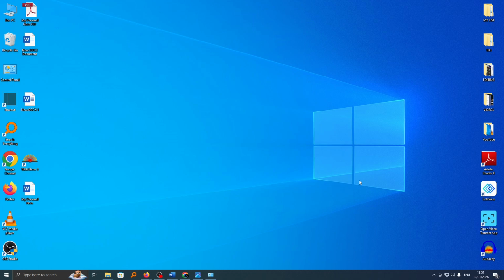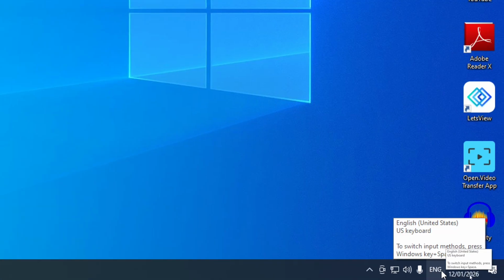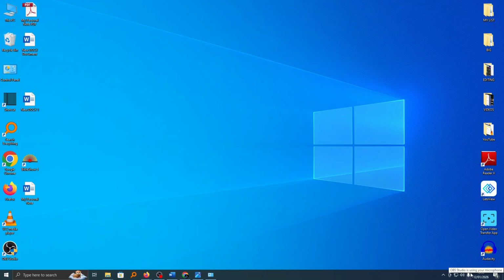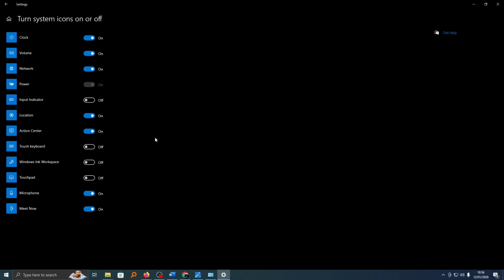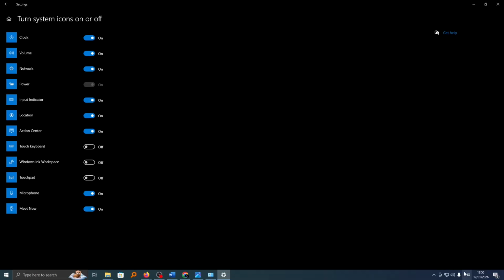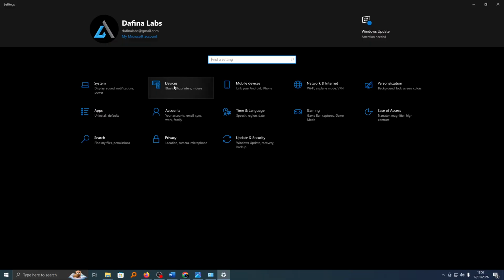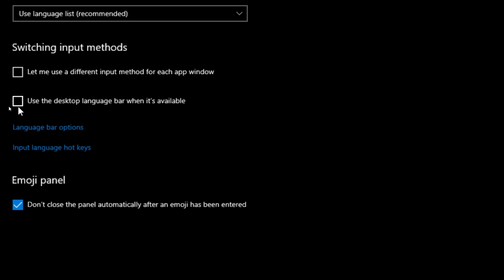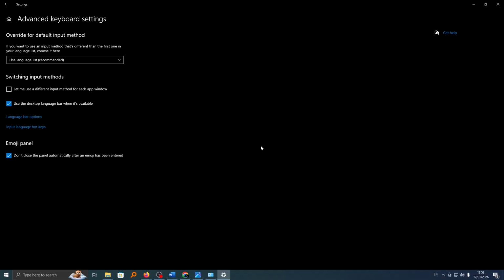How To Fix Language Bar Missing On Windows 10 Computer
In this video, you’ll learn how to fix the language bar missing issue on a Windows 10 computer. This brief, step-by-step tutorial shows common reasons why the language bar disappears and how to restore it for easy language and keyboard input switching.

👉 Watch till the end to bring back the language bar on your Windows 10 PC.

Topics covered:

Checking language and keyboard settings

Enabling the language bar in Windows settings

Restoring missing input indicators

Tips for managing multiple languages in Windows 10